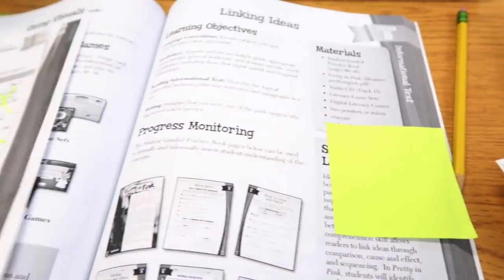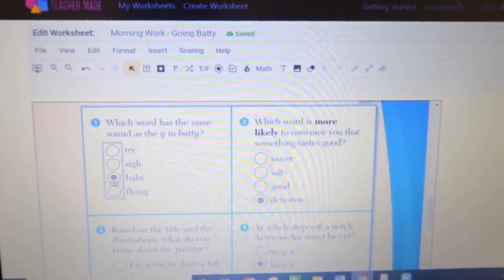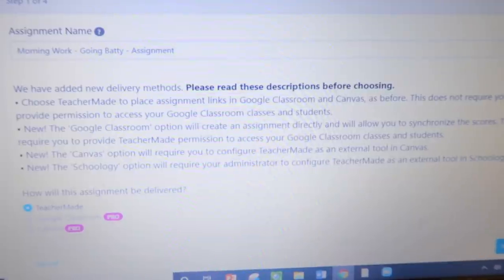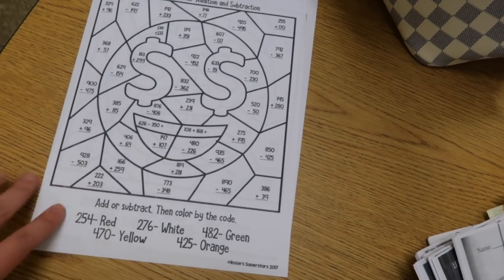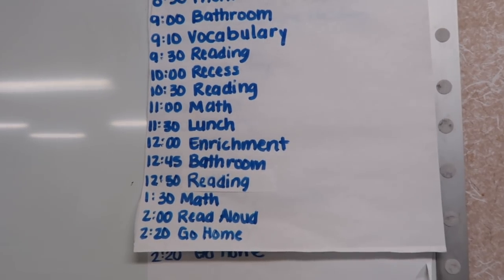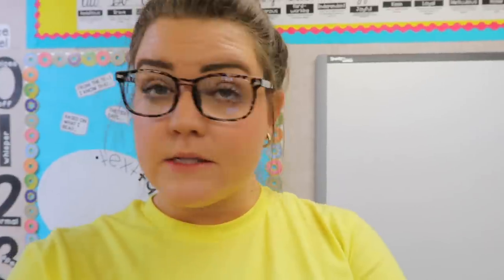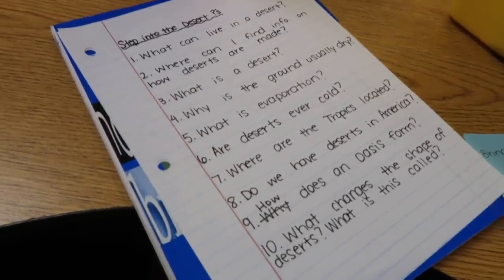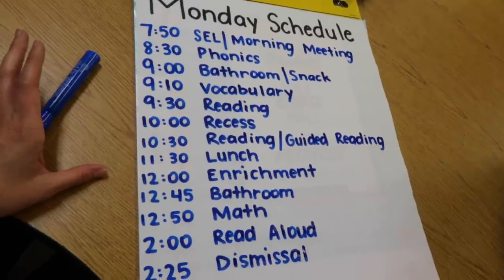PLAN WITH ME for summer school in my CLASSROOM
A M A Z O N  S T O R E:
Easily shop items from my videos

H E L P  O U T  O U R  C L A S S R O O M:
Amazon Wishlist

Use code BREANASCLOSET when you sign up for the app for $10 credit!

T O D A Y ' S  L I N K S:
Blue Light Glasses